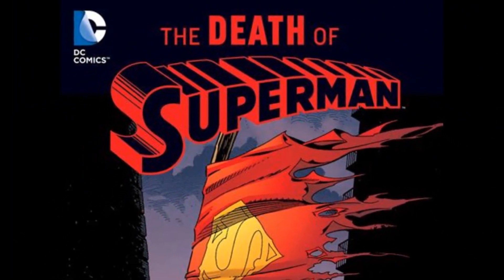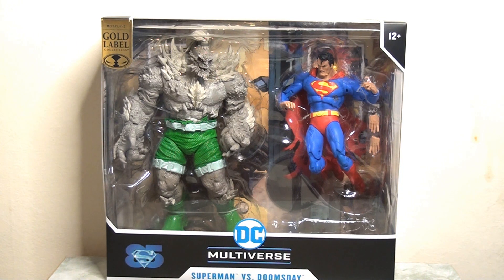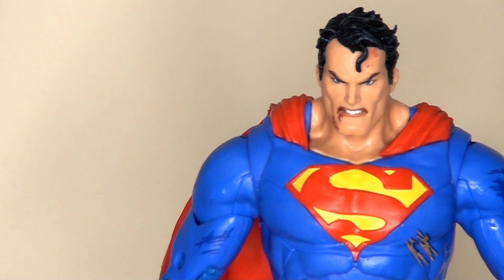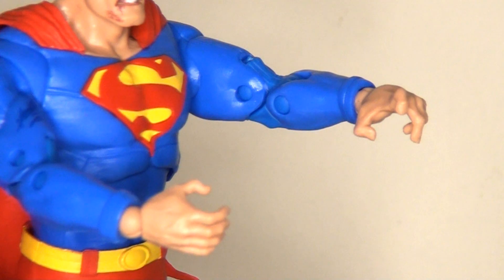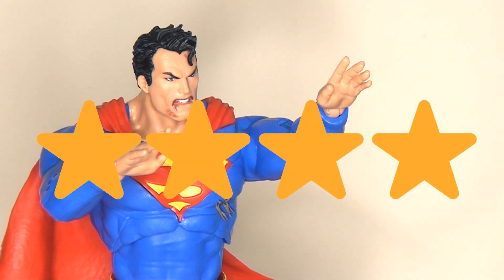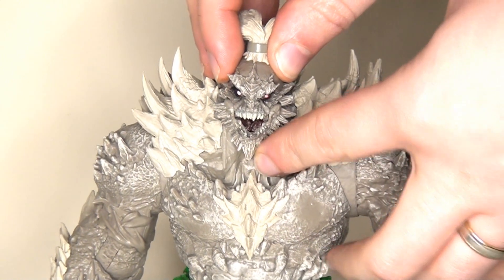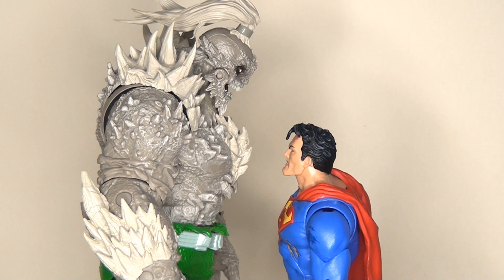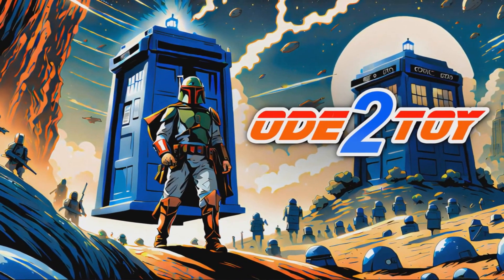McFarlane toys Superman vs. Doomsday Gold Label set review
The Death if Superman was a landmark moment in comics history and so many of it's images have become iconic . In the intervening years the death and return of superheroes has become passé but there's no underselling how monumental this was first time around. McFarlane Toys have finally gotten around to releasing a set dedicated to this historic set - do they do it justice?